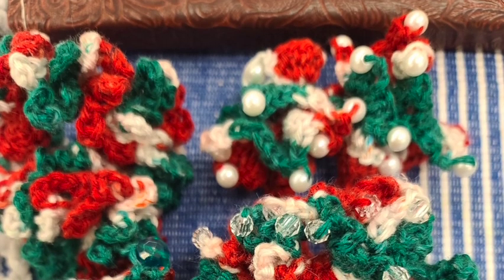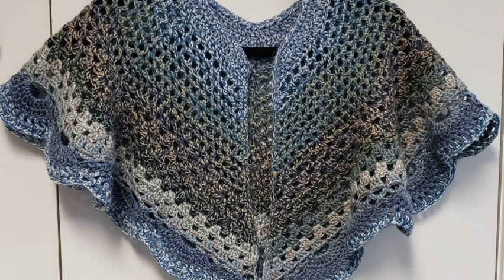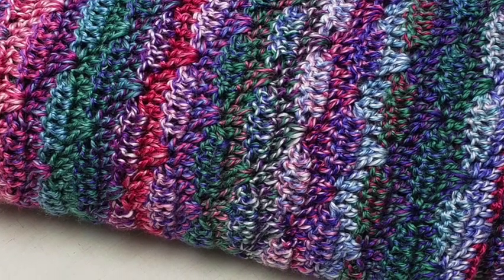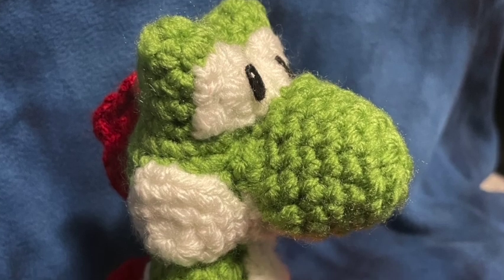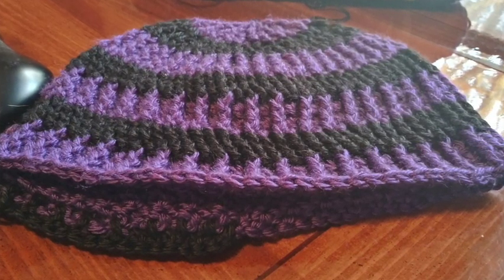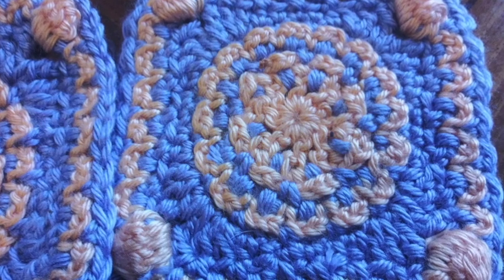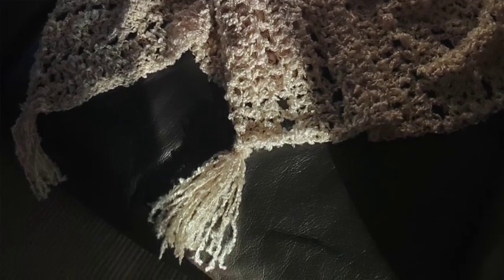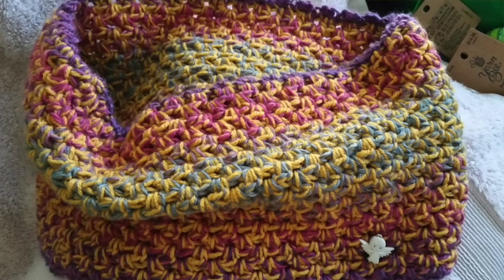Show & Tell - Episode 21| Projects From Our Community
Join me as we look at projects from our community.

Cello Bags (use to organize my yarn)
Blocking Set

My Design Toolkit:
Indispensable Crochet Stitch Collection
Beyond the Square Crochet Motifs
Every Which Way Crochet Borders
Around the Corner Crochet Borders

Other Crochet Books in my Collection:
Custom Crocheted Sweaters: Make Garments that Really Fit
By Dora Ohrenstein

Blueprint Crochet Sweaters: Techniques for Custom Construction
By: Robin Chachula

Crochet Geometry: Geometric Patterns to Fit and Flatter
By: Shannon Mullet-Bowlsby

Top Down Crochet Sweaters: Fabulous Patterns with Perfect Fit
By: Dora Ohrenstein

Design Your Own Crochet Projects: Magic Formulas for Creating Custom Scarves, Cowls, Hats, Socks, Mittens & Gloves
By: Sara Delaney

Animal Heads: Trophy Heads to Crochet
By: Vanessa Mooncie

Crochet Animal Slippers: 60 Fun and Easy Patterns for All the Family
By: Ira Rott

Crochet for Kids (Everyday Crafting)
By:  Ira Rott , Tine Nielsen, Carolina Guzman Benitez

It Girl Crochet: 23 Must-Have Accessories
By: Sharon Zientara

Lighted hooks for arthritic hands

Notions I use:
Stitch markers & yarn needles

I've had a lot of people ask about/mention my nails...here's my little secret... 🤫

My Video Creation and Analytics Tools:
Ring Light

A little bit about me. my name is Frannie, and I live in the US. I am a mom/stepmom of 6. When my nest emptied, I needed to find places to focus my energy. I fell in love with crocheting and yarn. I'm still learning...it seems there's an endless supply of techniques and projects. Join me on my crochet journey...let's learn together.💕